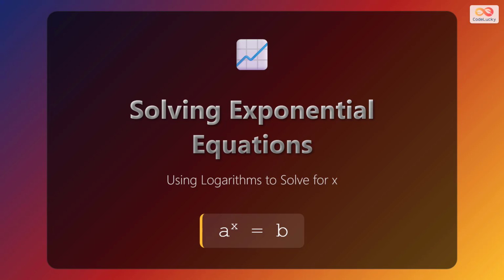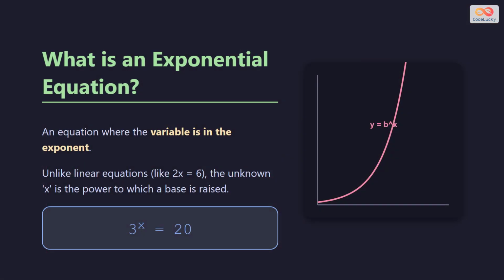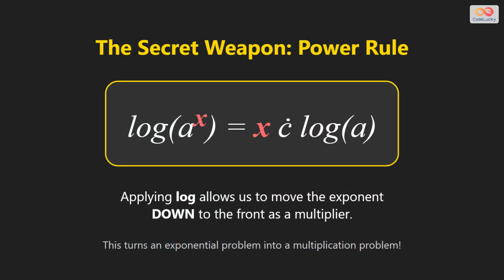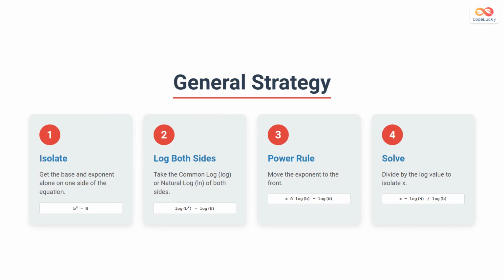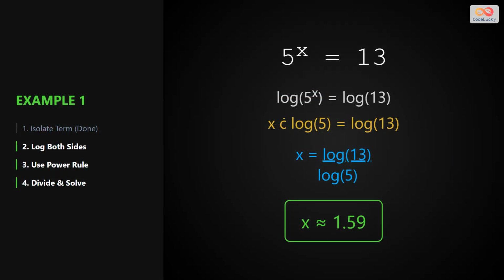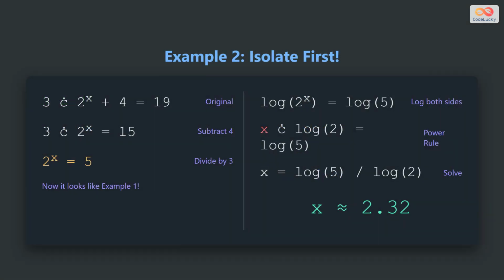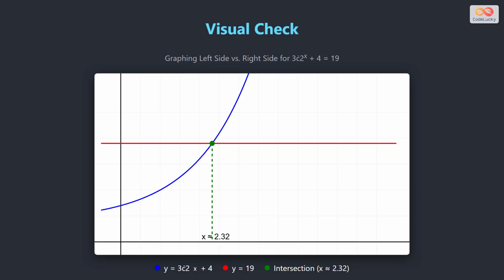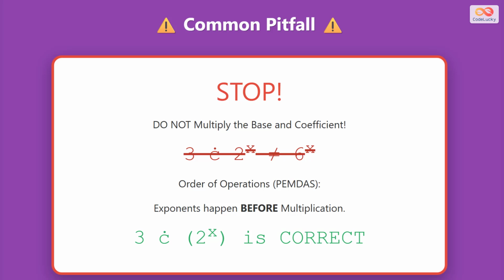Solving Exponential Equations Using Logarithms - Algebra Step-by-Step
Learn how to solve exponential equations where the bases do not match! 📈 In this algebra tutorial, we break down the method of 'taking the log of both sides' to solve for x.

We cover:
✅ The Power Rule of Logarithms
✅ How to isolate the exponential term
✅ Step-by-step guided examples

Whether you are in Algebra 2, Pre-Calculus, or College Algebra, this video will help you master this essential skill. We use the property log(a^x) = x*log(a) to turn difficult exponent problems into simple multiplication problems.

Don't forget to practice along with the video! ✏️

Chapters:
00:00 - Introduction
00:20 - What is an Exponential Equation?
00:37 - The Challenge
01:02 - The Power Rule
01:24 - General Strategy
01:45 - Example 1
02:15 - Example 2
02:43 - Visual Check
03:03 - Common Pitfall
03:24 - Summary
03:42 - Outro